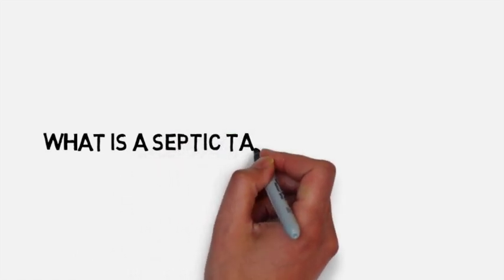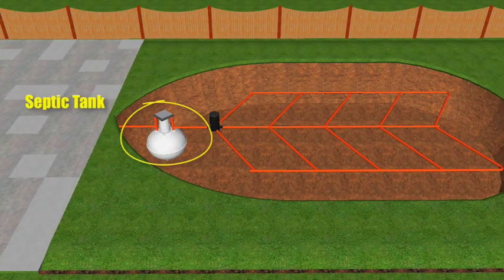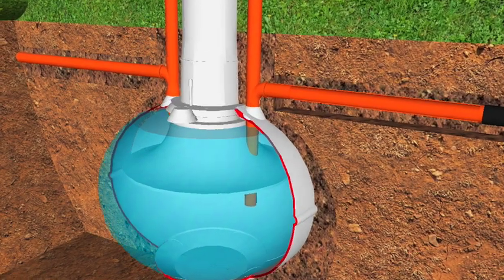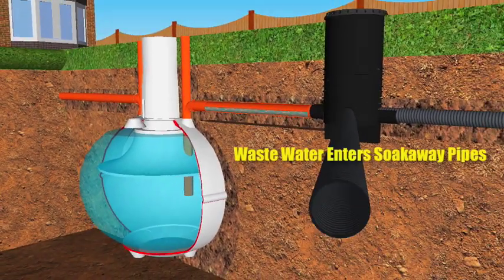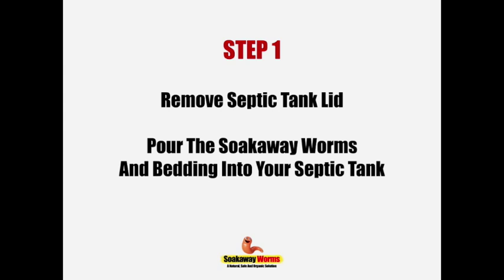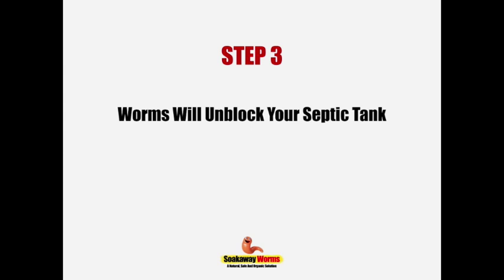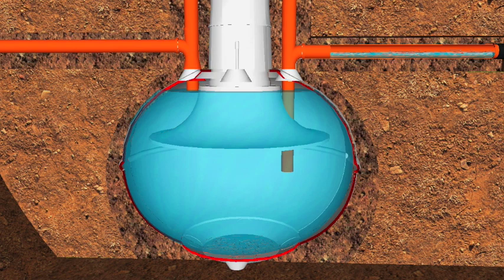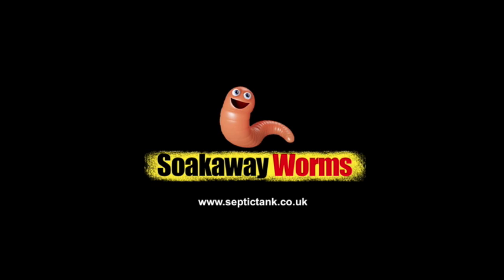Septic Tank Problems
This video is about Septic Tank Problems